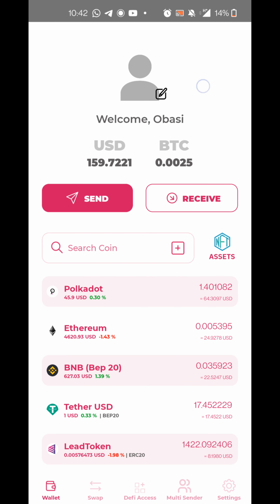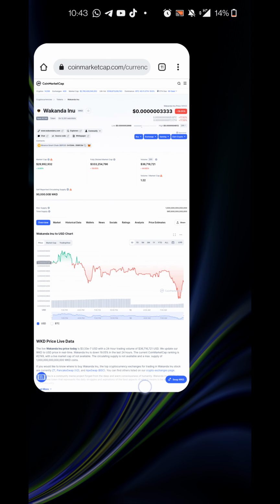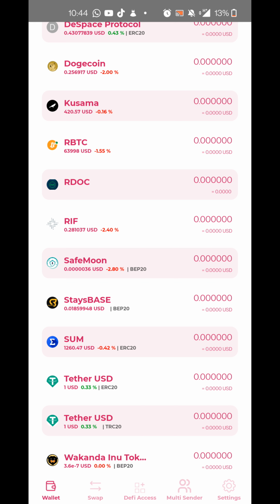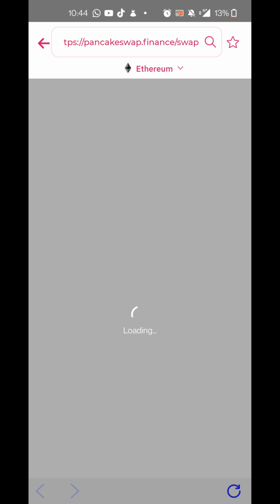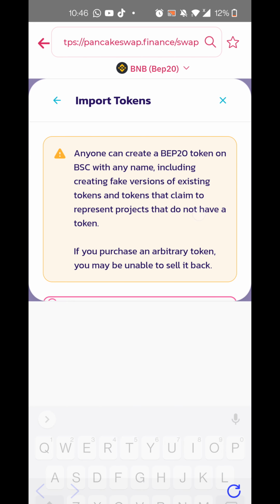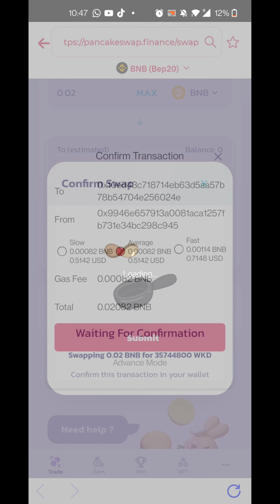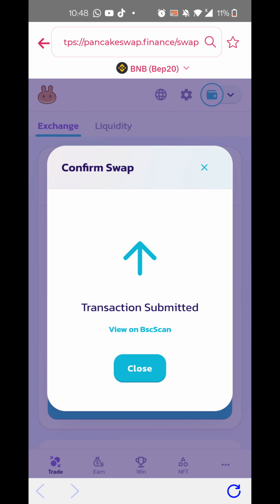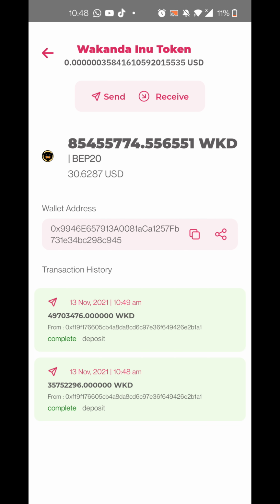Buy and Store Wakanda INU Token using Lead Wallet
This is a short video that explains how to buy and Store the Wakanda Inu token on Lead Wallet